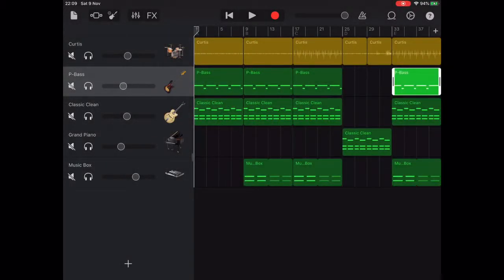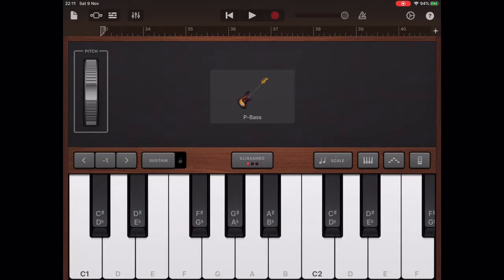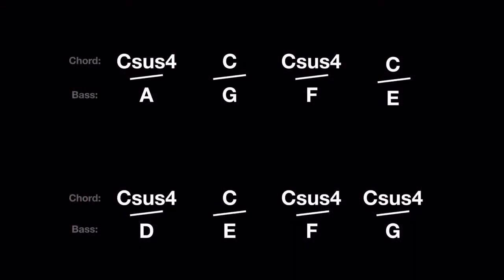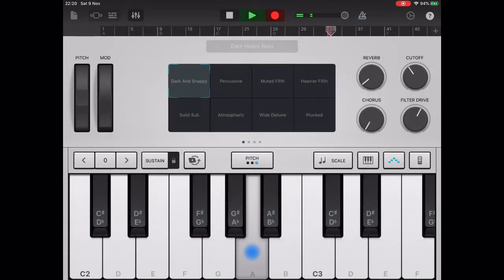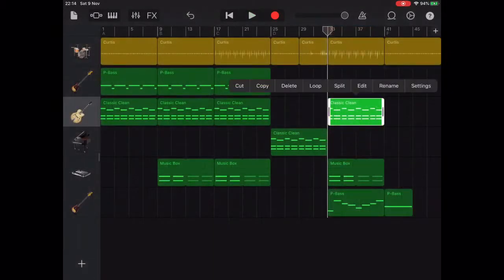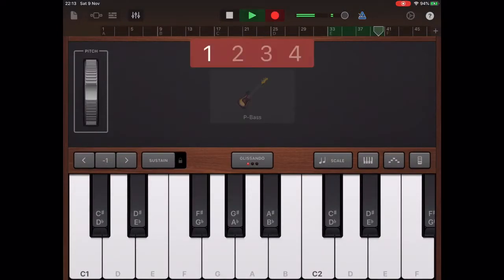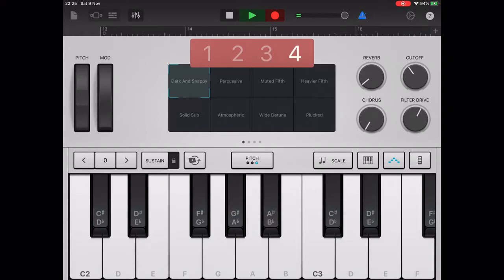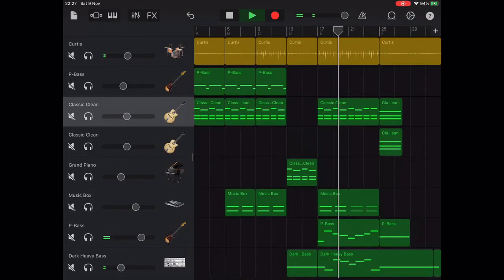Day 89 - 90 Days of GarageBand. Creating a new bassline for the final section of the 90 Days Theme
Day 89 - 90 Days of GarageBand.  Creating a new bassline for the final section of the ‘90 Days of GarageBand’ Theme, with GarageBand on iPad.
The same two chords - Csus4 and C - are used with a new bassline beginning on A to help bring harmonic resolution to the theme music  and the 90 Day journey.